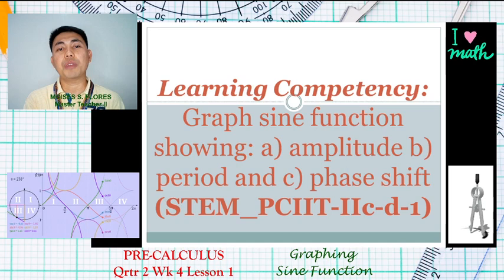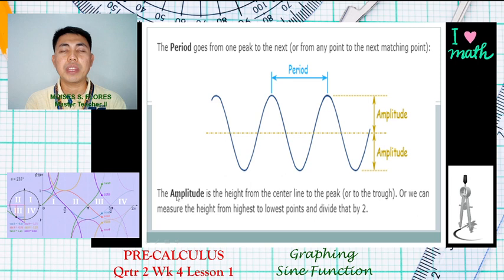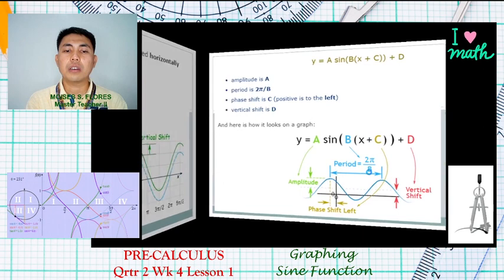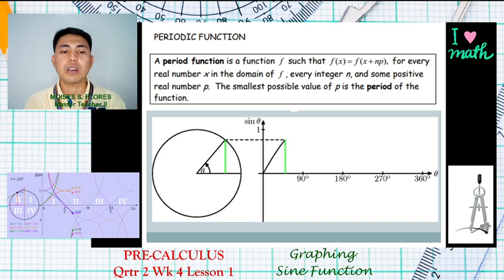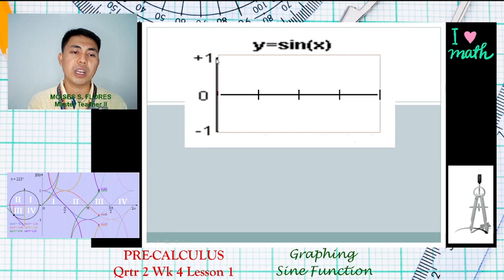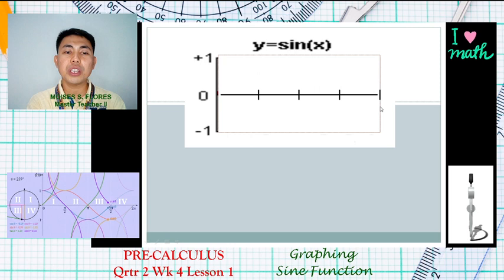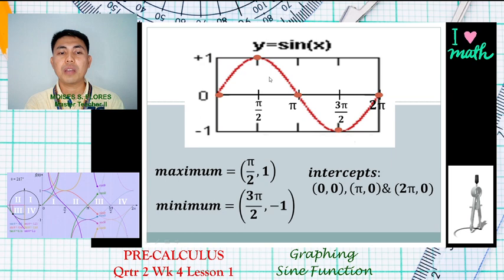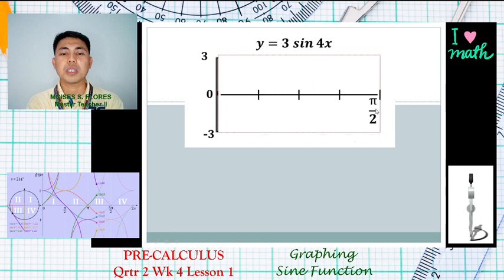Graphing Sine Function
Discussion on Graphing Sine Function